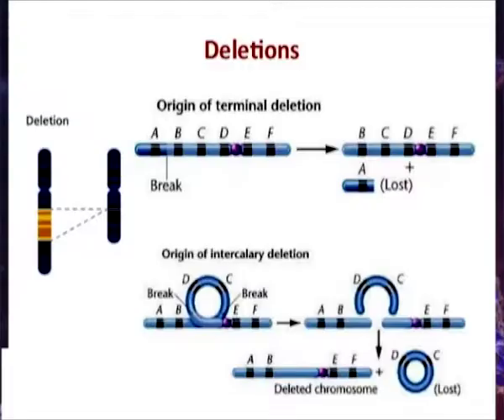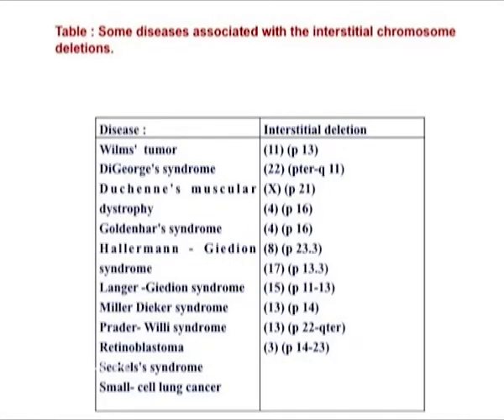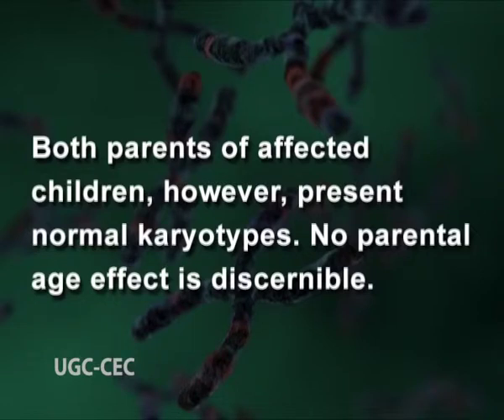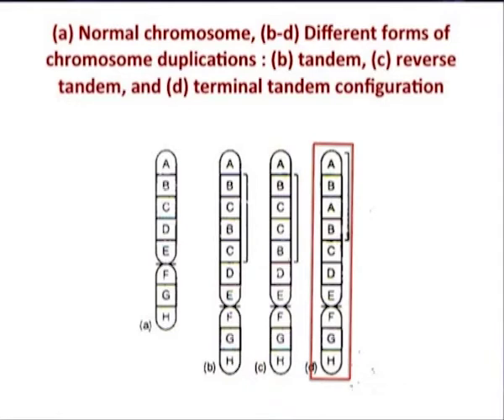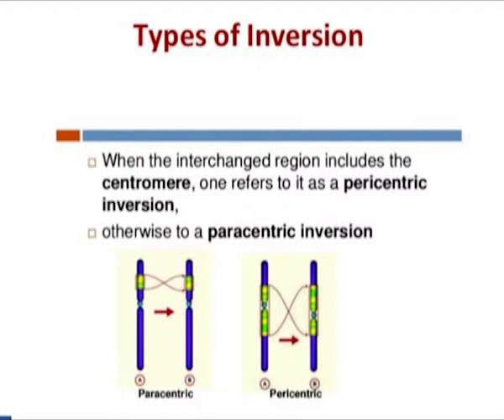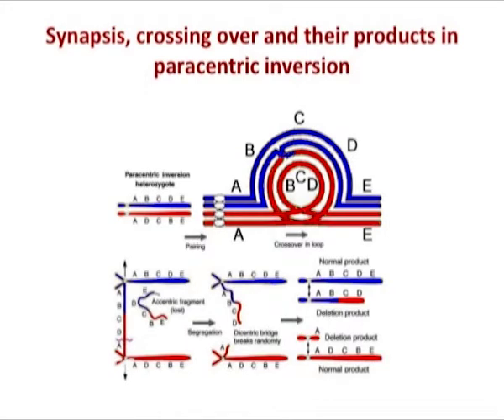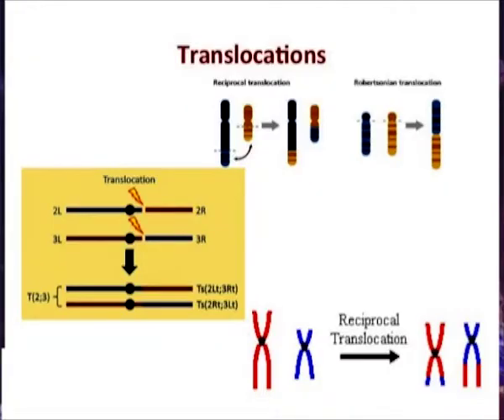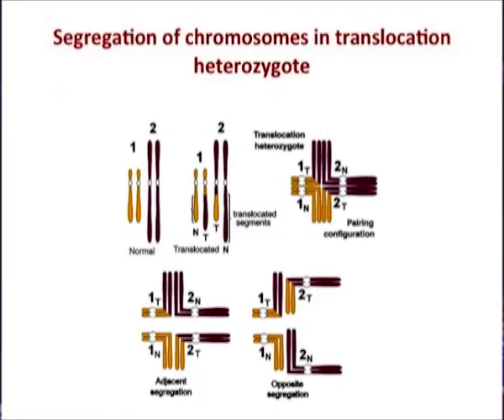STRUCTURAL CHROMOSOME ABBERATIONS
Subject :life science
Course  :Ist Year Paper 2